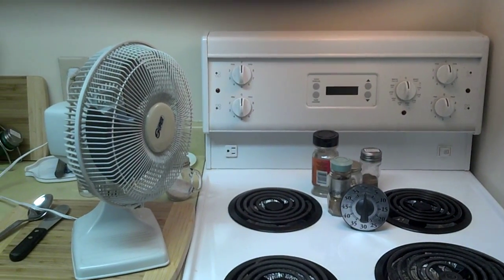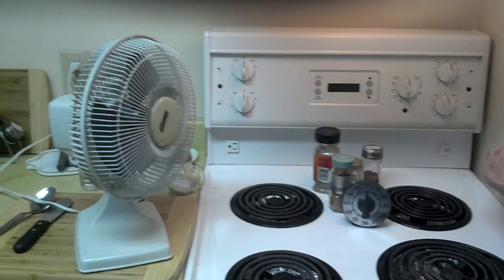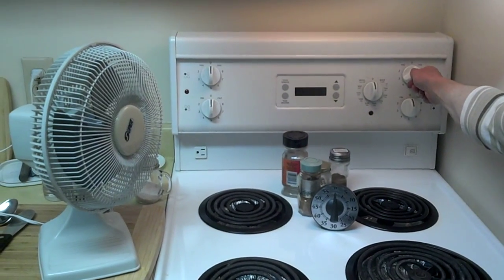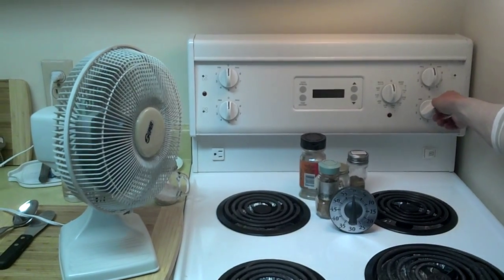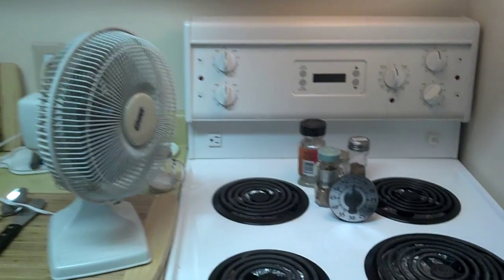BC hydro smart meter fail